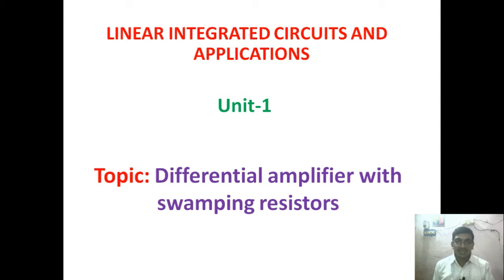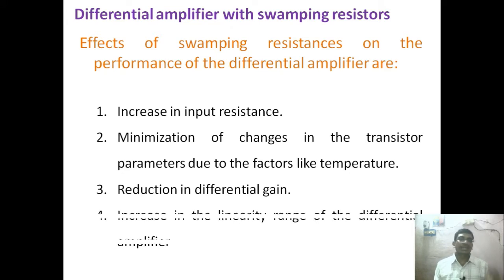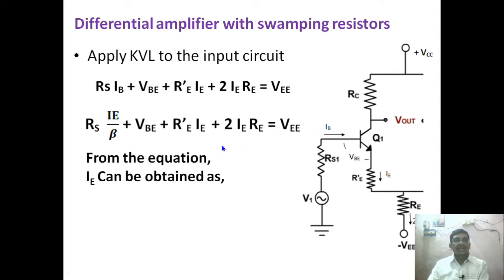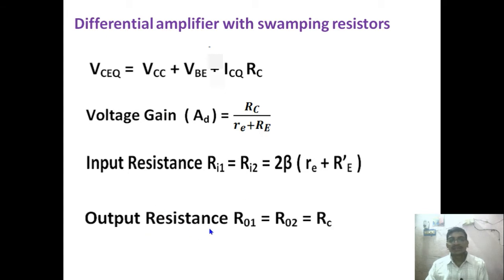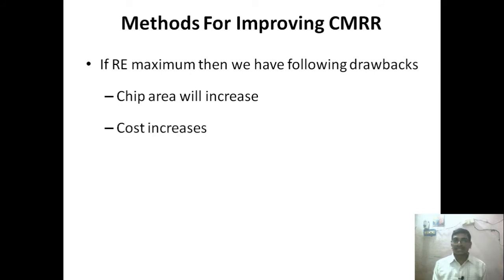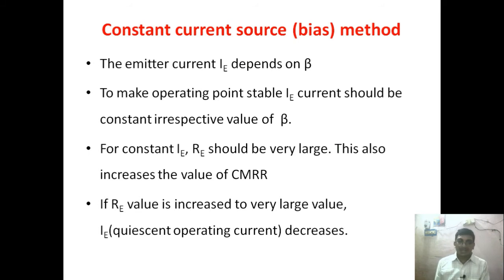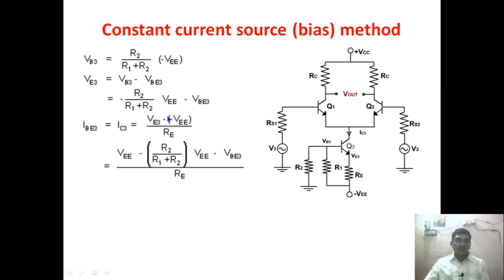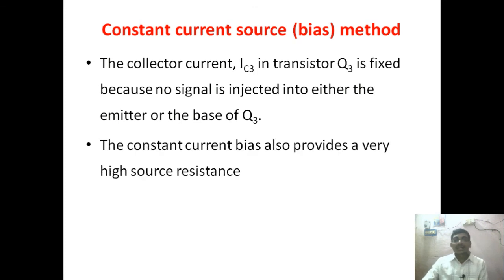Differential amplifier with swamping Resistors | LICA U-1-5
Topics Covered:
Differential amplifier with swamping resistors.